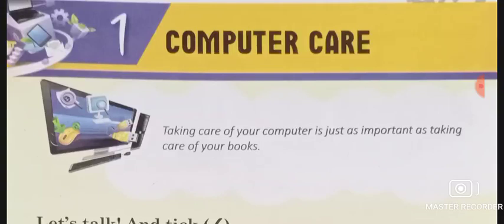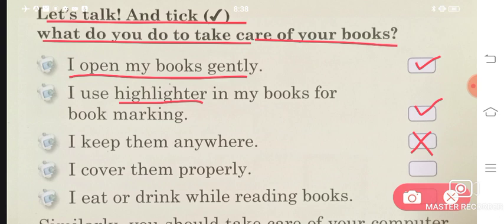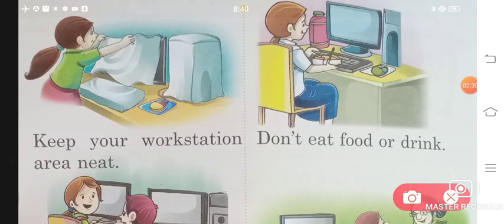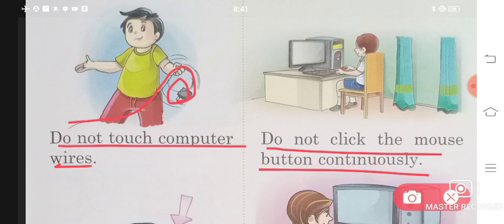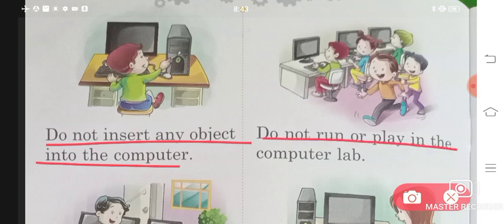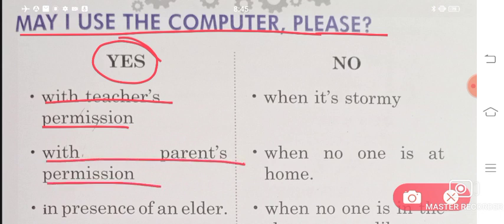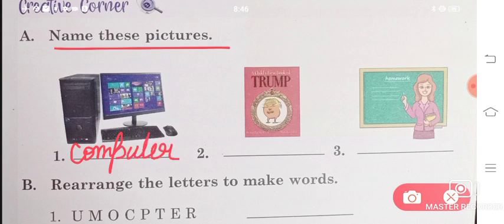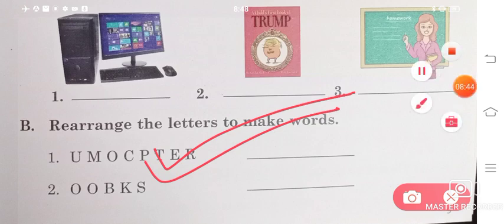Computer Care | Class 1 | Chapter 1 | Computer Wizard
The questions and answers of this chapter is in the video itself.

About me :- My name is Roshi Kumawat and i love to teach . I hope that somewhere someone will surely benefit from my videos.May you people who are watching it get success in your lives and move ahead .

If you guys like my video , then kindly show some support by just clicking on few buttons like the bell icon , the like button and the most important is the subscribe button , so please do that